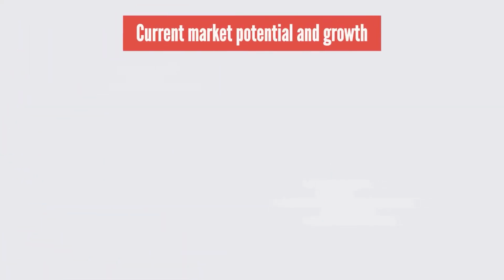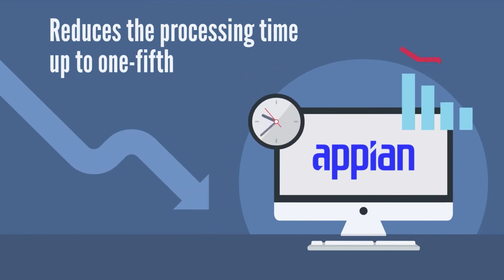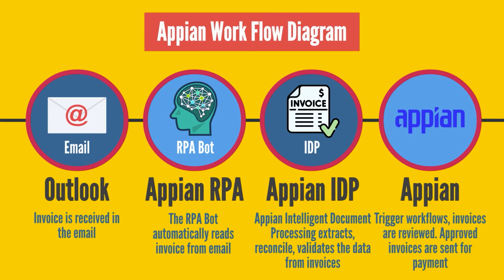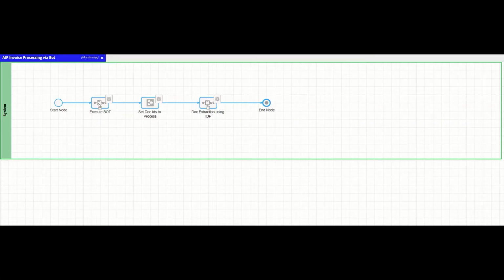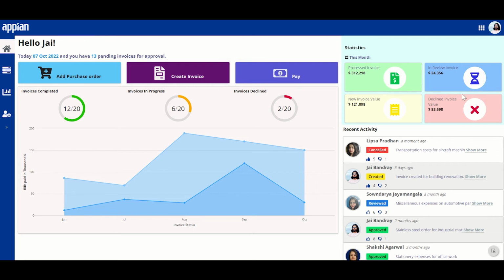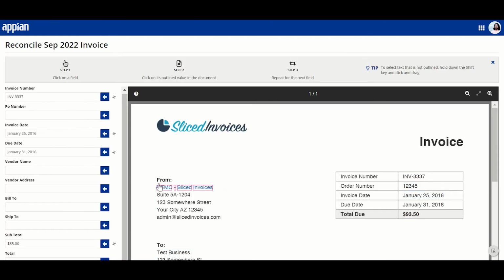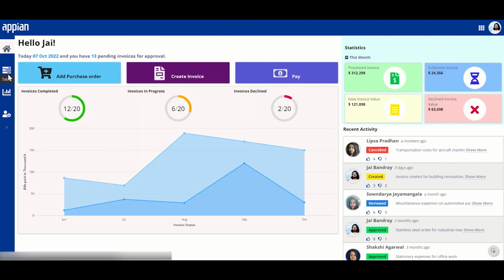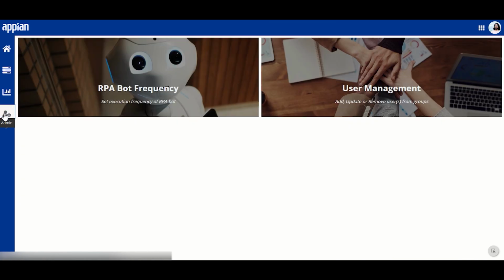Automated Invoice Processing - Appian